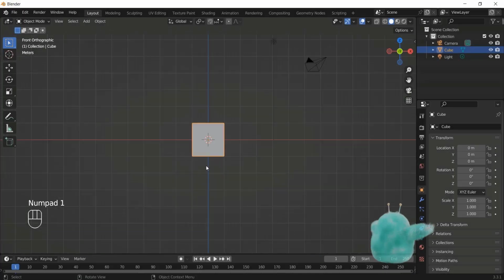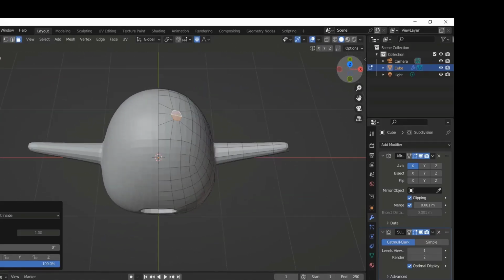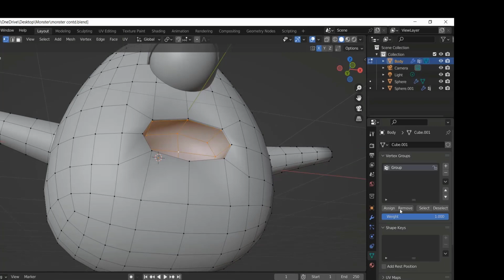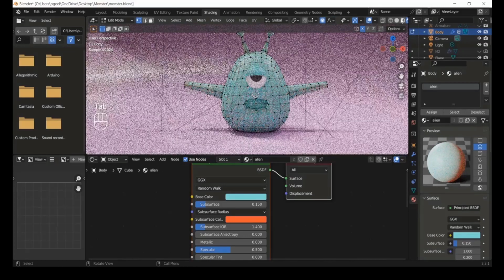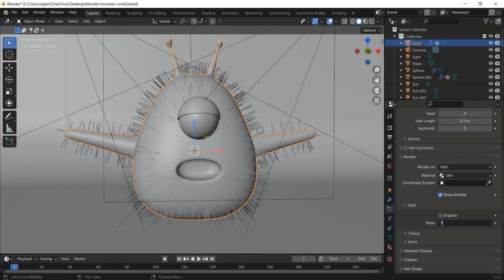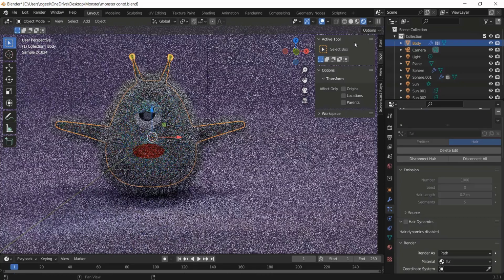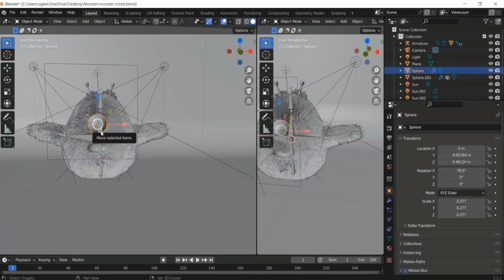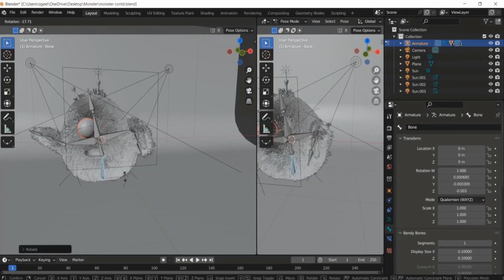Create Stunning 3D Characters in 15 Mins: Blender Beginner's Guide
In this video, I'll show you how to create a character in Blender for your beginner's character portfolio! We'll cover everything from rigging and mesh creation to materials and fur/particles editing. By the end of this video, you'll have a character ready to be used in your project! This tutorial is perfect for anyone looking to learn the basics of 3D, and I'm sure you'll find it easy and fun to follow!

Timestamps
Modelling: 00:08
Creating the Material: 06:28
Fuzzy fur grooming: 08:46
Using HDRI: 12:28
Rigging and Posing:  12:45
Final results: 16:03